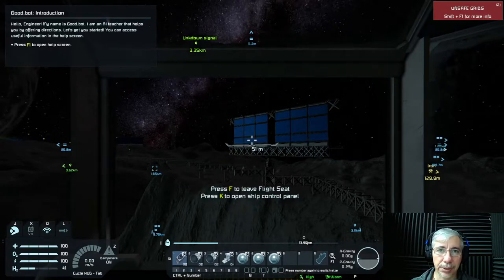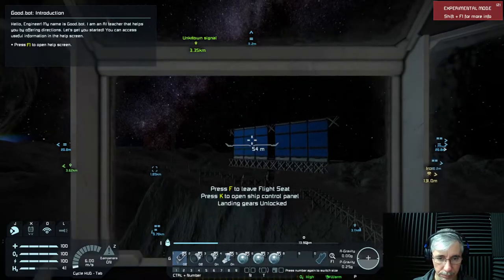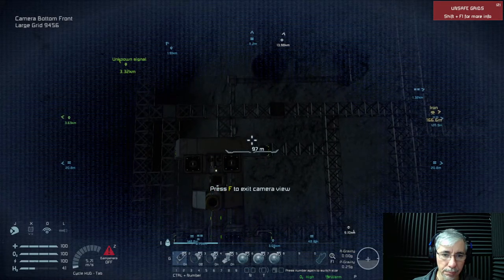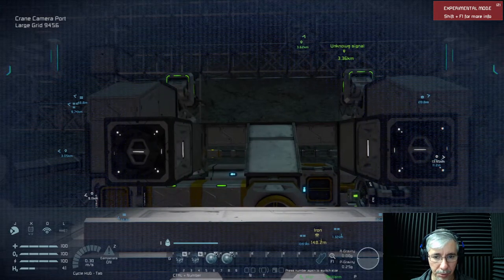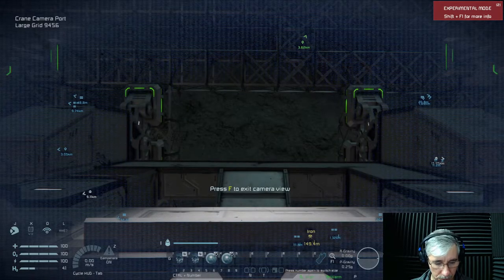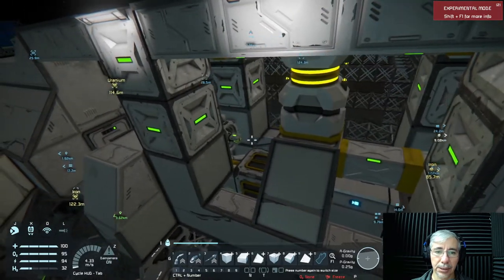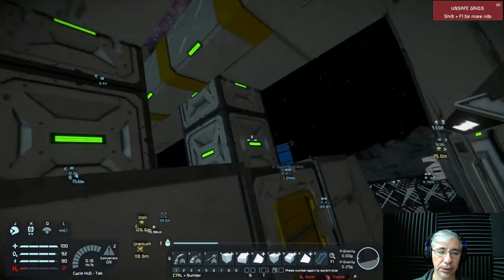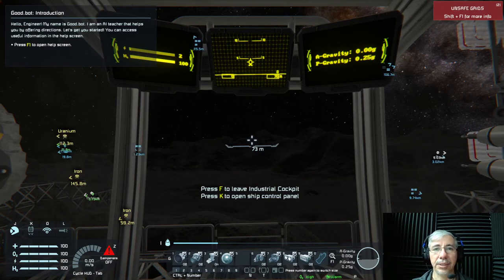Attaching the Prospector Module to the Eagle Transporter | Space Engineers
This is another small update in preparation for the prospection use case demo. In this episode we a couple the prospector module to the Eagle Transporter